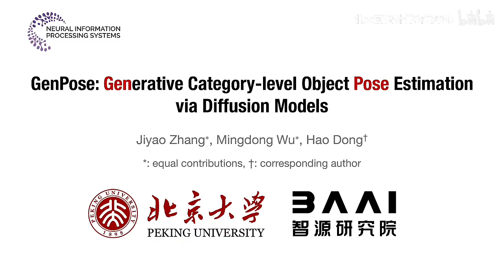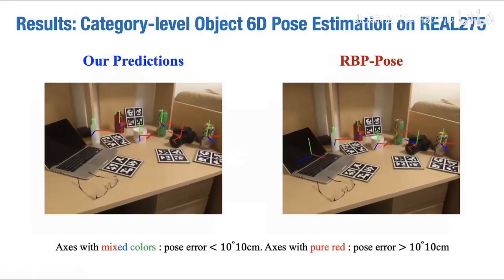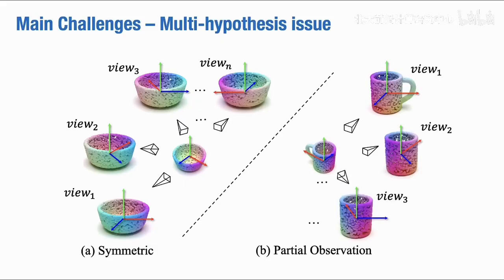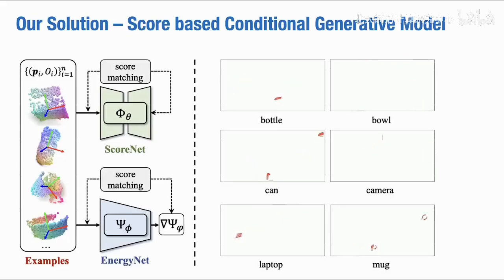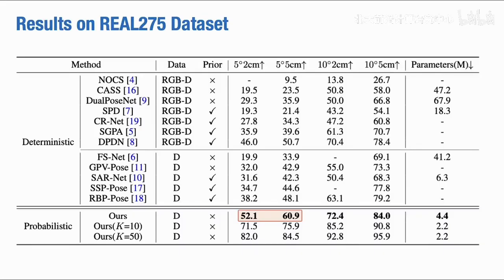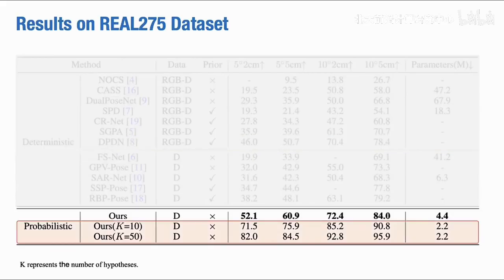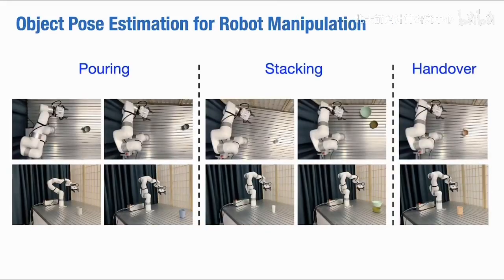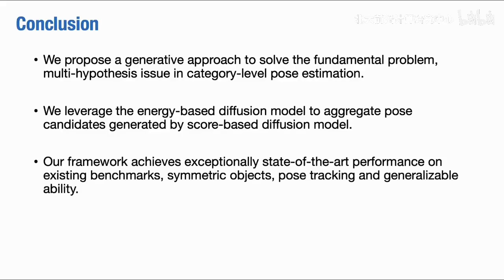NeurIPS 2023 GenPose：生成式类别级6D物体位姿估计算法 - PKU 北大人